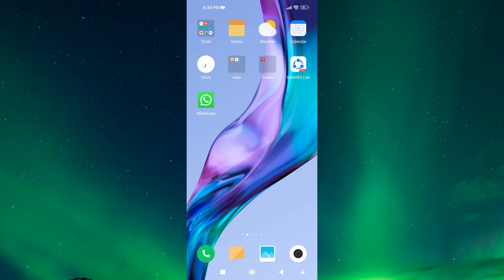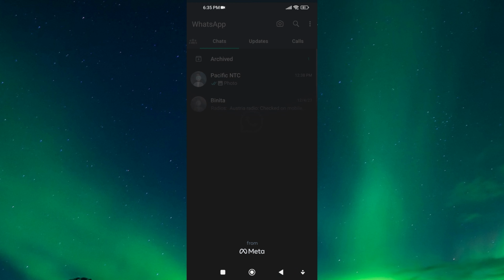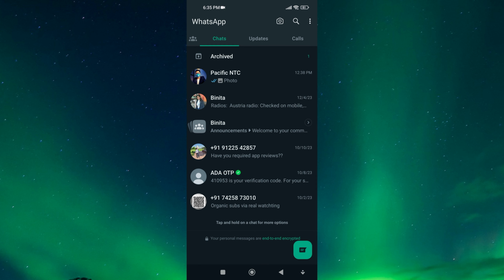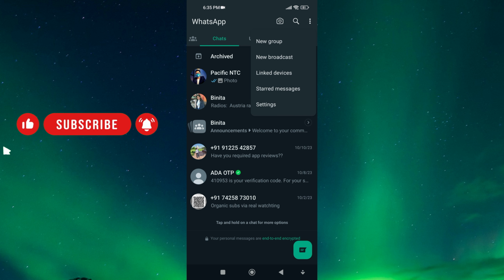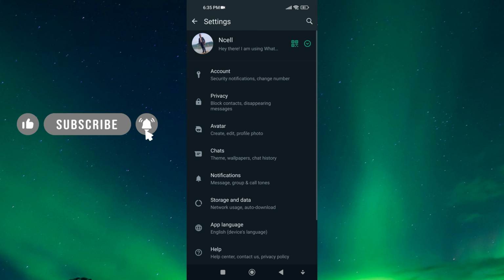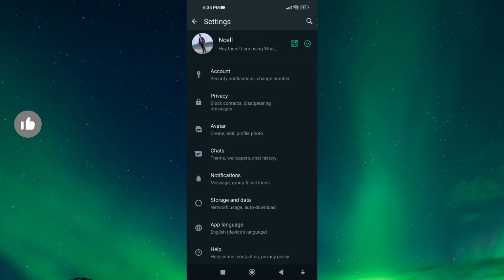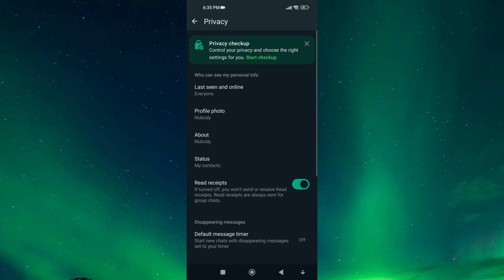How To Hide Online Status On WhatsApp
How To Hide Online Status On WhatsApp | prevent someone from seeing you online on WhatsApp

In today's video, I am going to show you how to hide your online status on WhatsApp.  This is a quick and useful tutorial for all WhatsApp users.

Privacy is essential, and WhatsApp understands that. Sometimes, you might want to use the app without broadcasting when you were last online.

You can hide to avoid unwanted interaction and to control your availability.

Hiding your online status can also be a security measure.

➡️STEPS:
To hide your online status and last seen,
1. First, open the WhatsApp app on your mobile phone.
2. Now, tap on the three vertical dots in the top-right corner to open the menu.
3. A drop-down menu appears; from here, select "Settings."
4. After opening the settings screen, scroll down and find "Privacy." Now tap on it.
From this screen, you'll change your online presence.
5. Now, under "who can see my personal info," tap on "Last seen and online."
6. To hide your online status on WhatsApp, tap on "Nobody" under who can see my last seen. And after that choose "same as las seen" on who can see when I am online.

Now, your online status and last seen will be hidden from other WhatsApp users.

Keep in mind that by hiding your online status, you also won't be able to see the online status of others.

- - - - - - - Similar videos:- - - - - - - - -

🔶Why hide online on WhatsApp
-To avoiding unwanted interaction
-To set clear boundaries between your  personal and professional lives.
-To control availability
-For privacy concerns

🔶What happens when you hide your online status on WhatsApp?
-Other users can no longer see whether you're online, even if you're actively using the app.
-As a side effect, you also lose the ability to see other people's online status. So, you won't be able to tell if your contacts are online until they engage with you directly.

🔶Additional Tips:
-This doesn't hide your "typing..." or "recording..." notifications when actively composing a message or call.
-Consider turning off read receipts if you want further privacy control over message reading acknowledgment.
-Your name will still appear in group chats and show "typing..." or "recording..." indicators if you're active in the conversation.
-If someone with your online status hidden sends you a message or calls you, they'll see "Delivered" or "Ringing" but won't know if you're online to receive it.